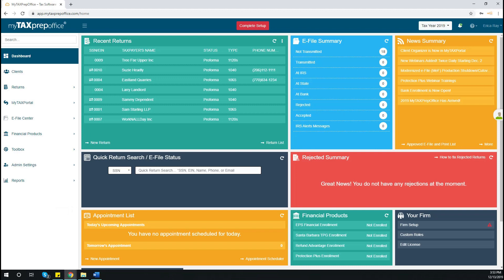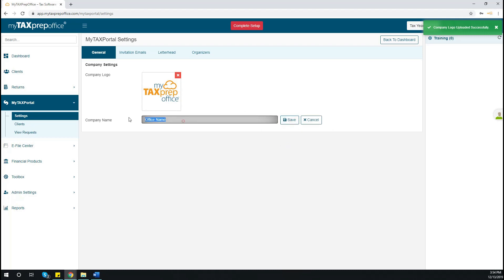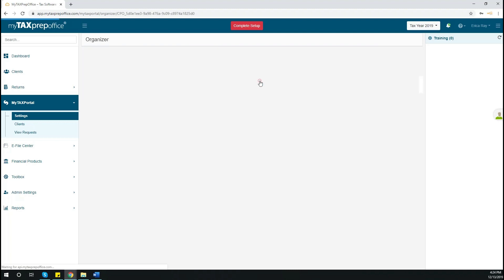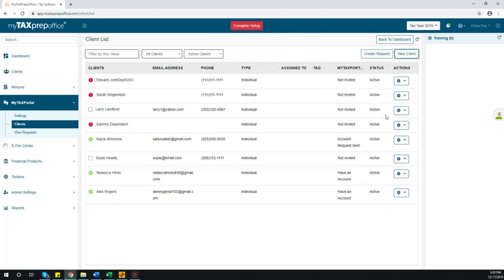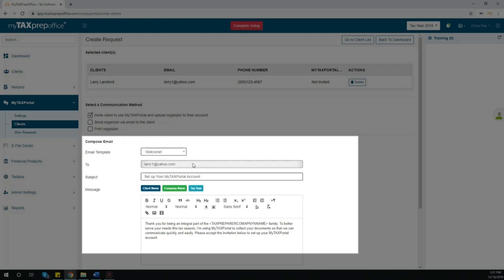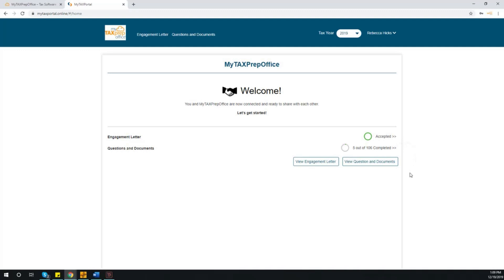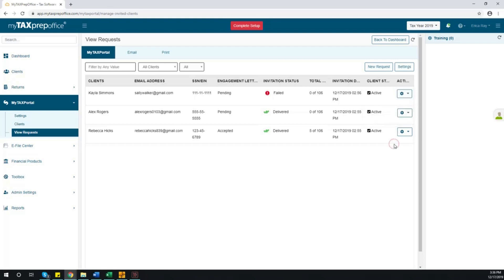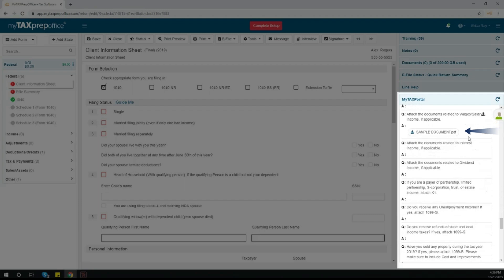How to use MyTAXPortal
MyTAXPrepOffice puts you in control of your business. Our Client Portal allows you to securely exchange documents with your clients and collect signatures remotely making two-way communication between you and your clients quick and easy. Save valuable time and provide better service to your clients.